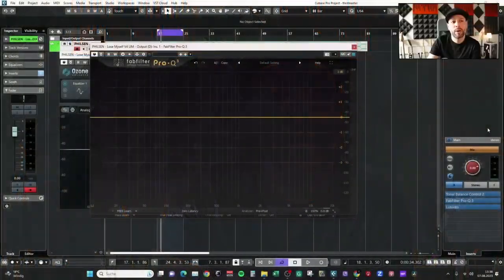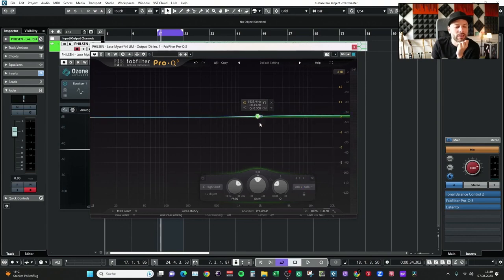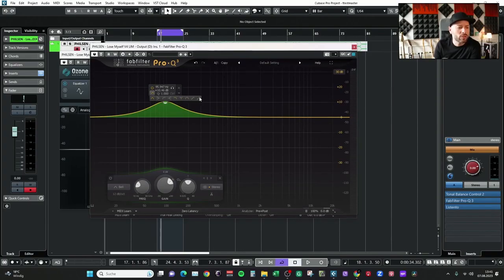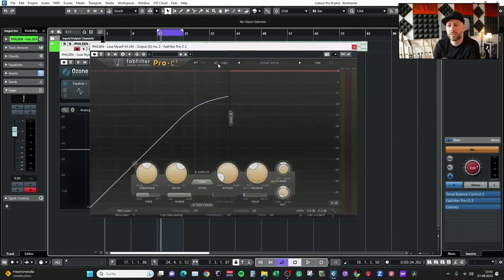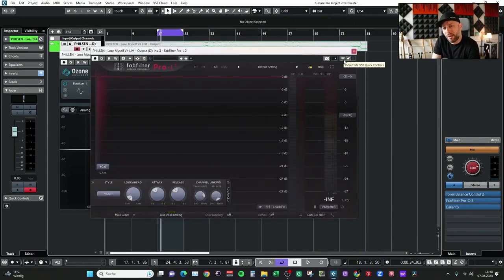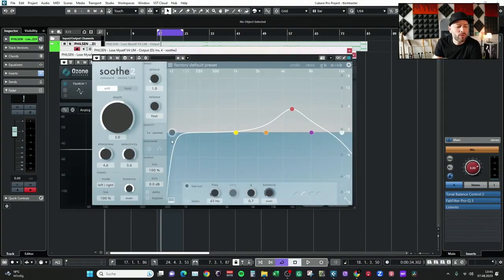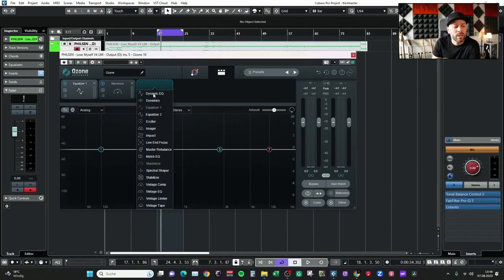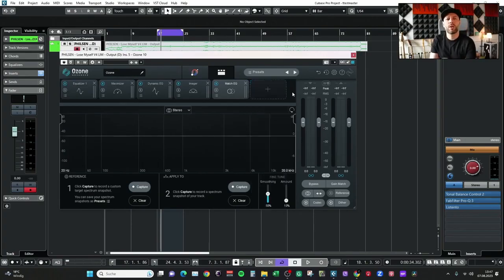These plugins will do ever job in audio engineering !